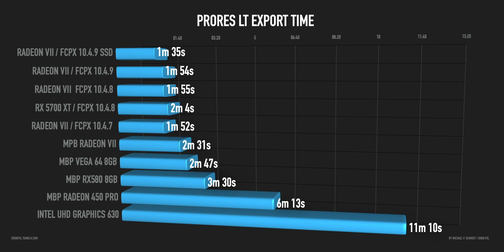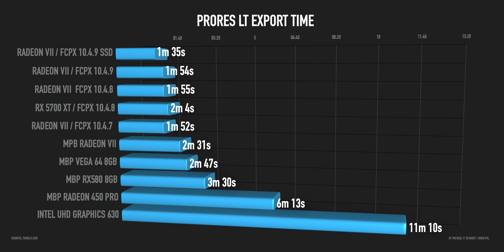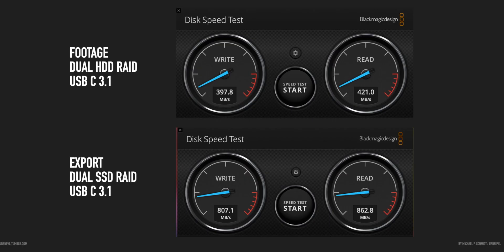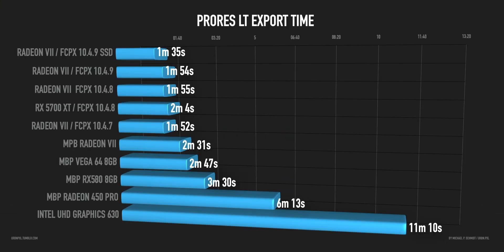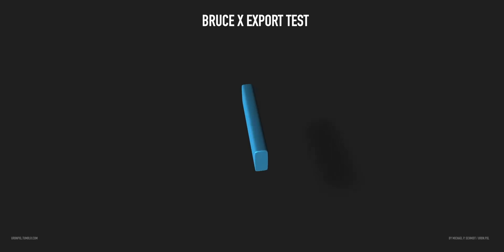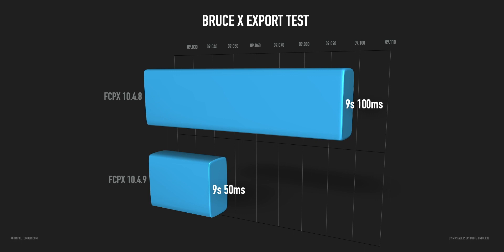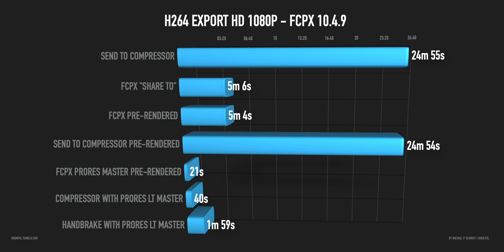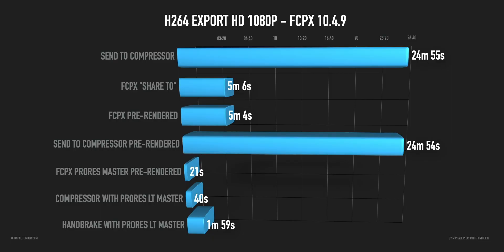FCPX 10.4.9 / Compressor 4.4.7 - eGPU update... and other tests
so I did my usual tests with FCPX 10.4.9  / Compressor 4.4.7 for eGPU performance...
Especially Compressor has some odd stuff going on: at 4:23 I show you why nobody should use h264 encoding with "send to compressor" or even directly in FCPX and always export a ProRes Master and use that Master file for h264 encoding...

My edit Workstation:
Mac mini (2018)
3,2 GHz 6-Core Intel Core i7
32 GB 2667 MHz DDR4
Radeon VII 16 GB eGPU
MacOS 10.15.6 / MacOS 11 Beta 5